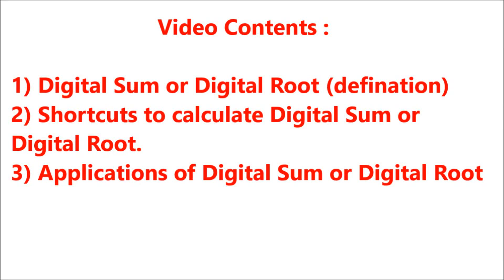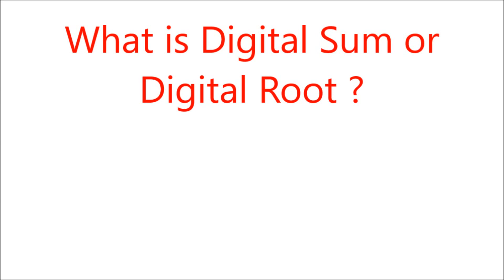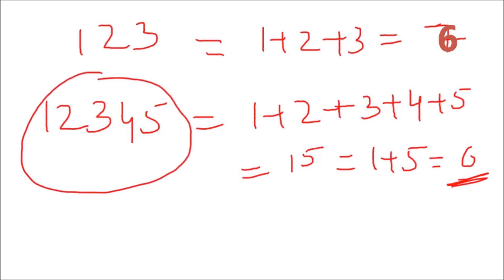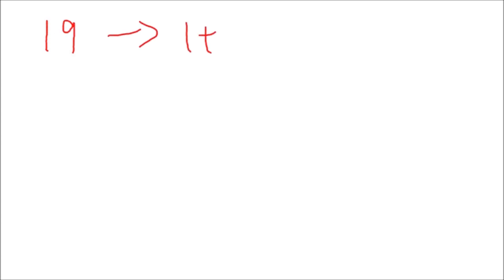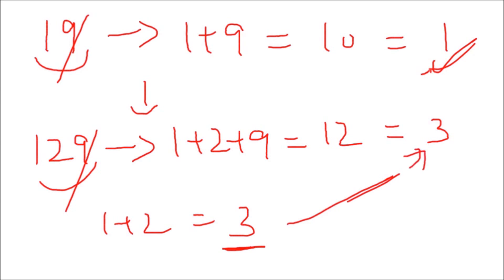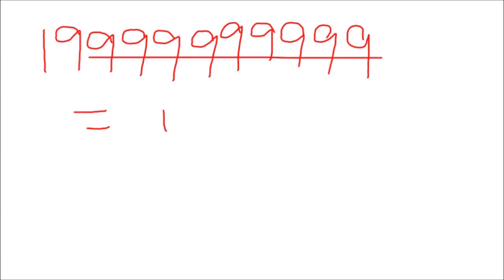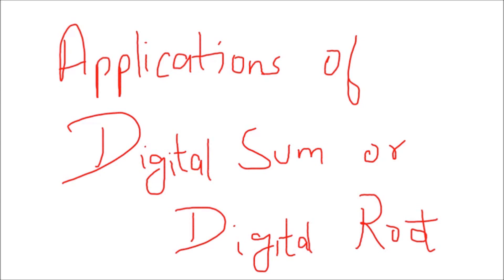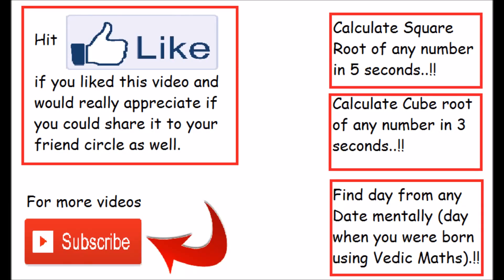Digital Root concept, shortcut tricks to calculate digital root and its applications | Team MAST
The video covers up the concept behind digital root or digital sum followed by shortcut tricks to calculate digital root or digital sum and finally its applications which would be a great help for aspirants of CAT, MAT, SSC, UPSC, Bank PO as its applications are of great help reducing calculations drastically.

I start up with the concept of digital root or digital sum (which are one and the same thing). What is digital root ? Basically the definition of digital root or digital sum. So to directly jump to that part of video

Then I explain the shortcut tricks to calculate digital root (when the number is quite large). To directly jump to that part of video

Then finally I discuss about its applications.
Ex-1 For checking whether a number is perfect square or not at a glance.
Ex-2 For easy simplifications (for long multiplications and divisions).

After watching this video you are ready to move to the next video Conclude whether a number is perfect square or not in 2 seconds at a glance (application of Digital Root or Digital Sum)

You can also see our whole collection of aptitude videos

Digital Root Concept math short tricks and time saving techniques for CAT Bank P O
Digital root patterns
Digital Root or digital sum concept, shortcut tricks to calculate digital root and its applications